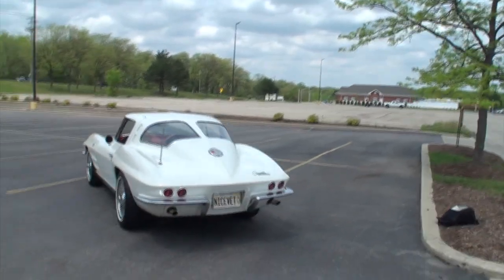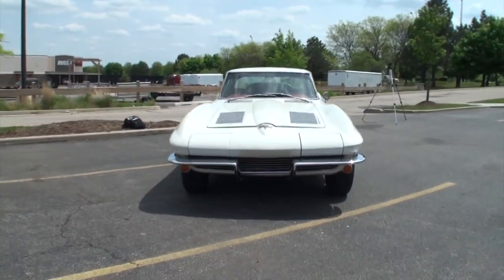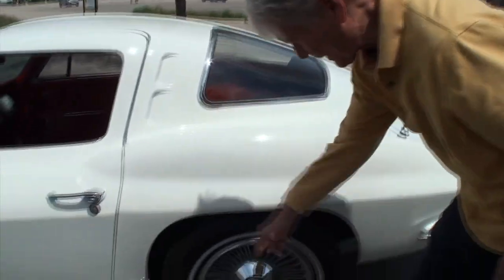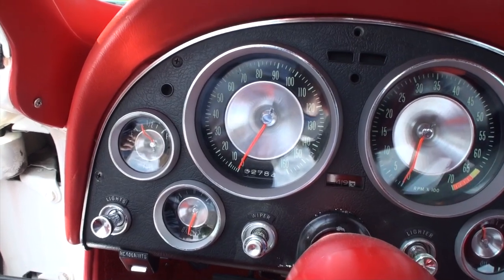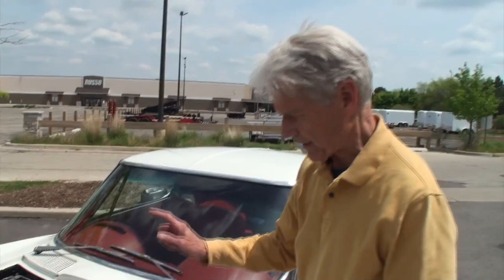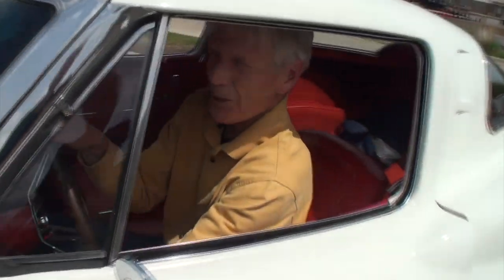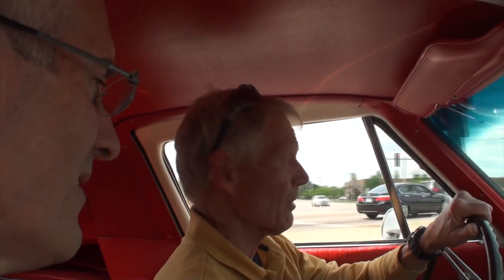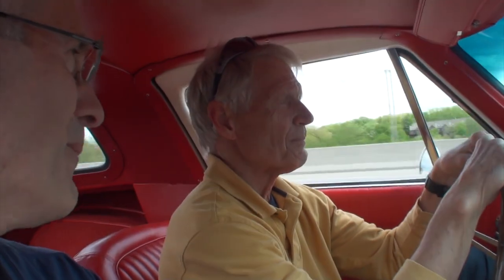1963 Chevrolet Corvette Stingray Split Window 340 HP 4 Speed & Ride My Car Story with Lou Costabile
On "My Car Story" we're in the West Suburbs of IL on 5-16-21.

We're looking at a 1963 Chevrolet Corvette Stingray Split Window in Ermine White Paint.  This car features a factory 327 CI V8 with 340 HP, and a factory 4 Speed manual transmission.

The car's Owner is Russ Toms.  Russ has had this car since 2003.  Tom shared he wanted to start a car collection, and why not start with a 1963 Split Window Corvette.  Now that’s how you start a car collection!